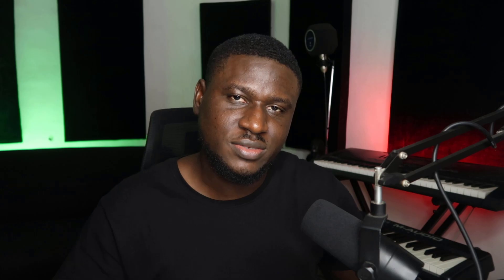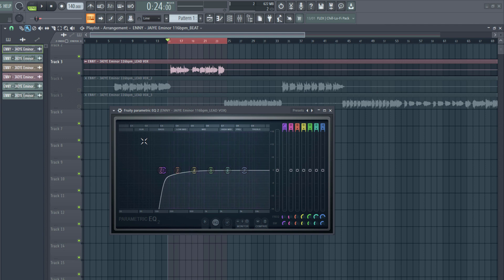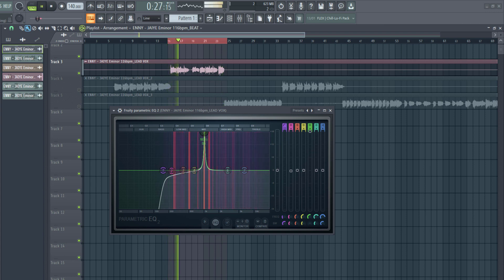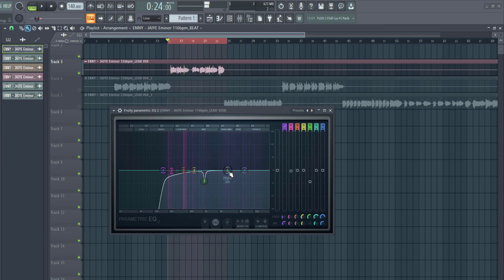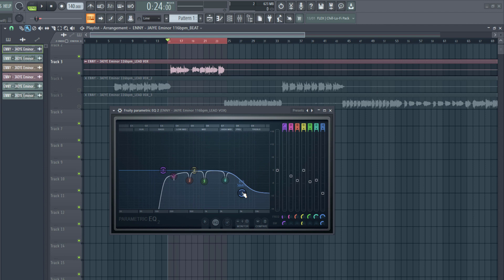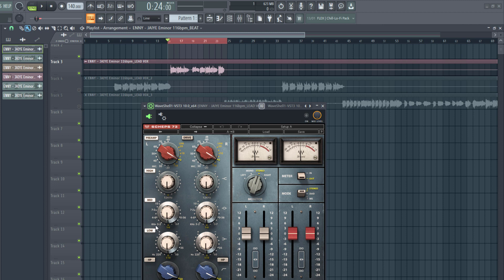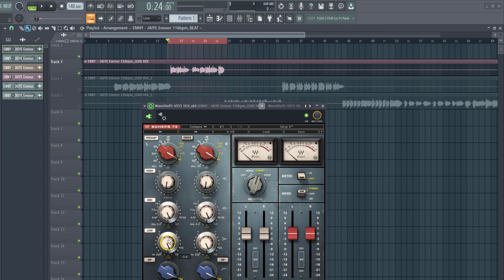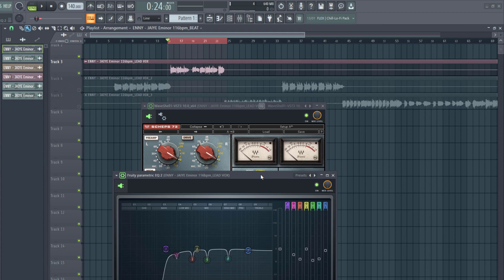How to get clear vocals with EQ professionally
How to get clear vocals with EQ 2023 tutorial
Learn how to get vocals to cut through the mix with EQ.
Knowing how to EQ vocals is important if you want to have a great mix!